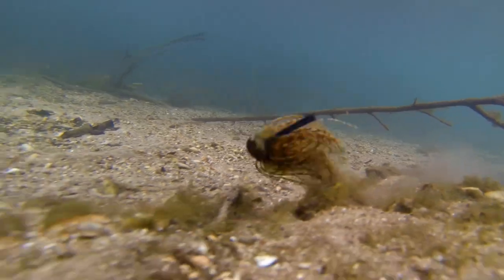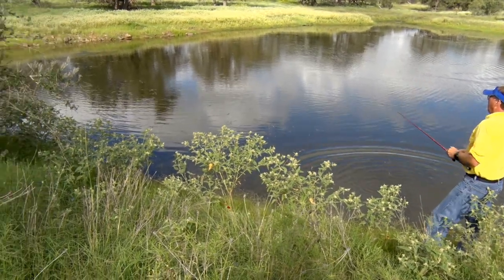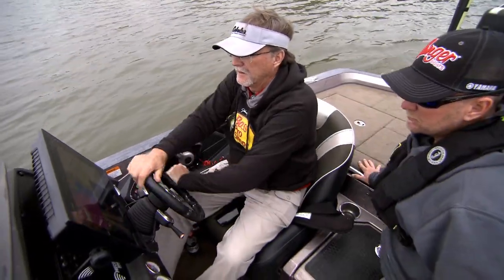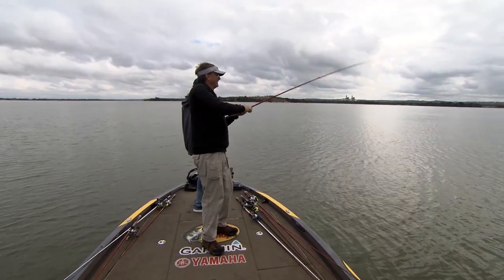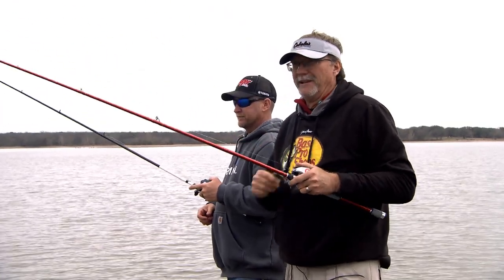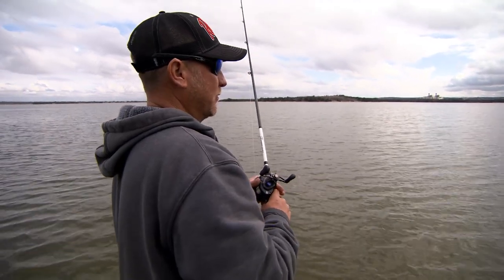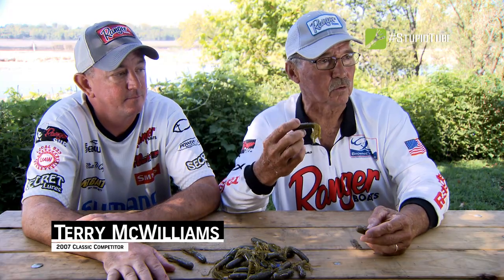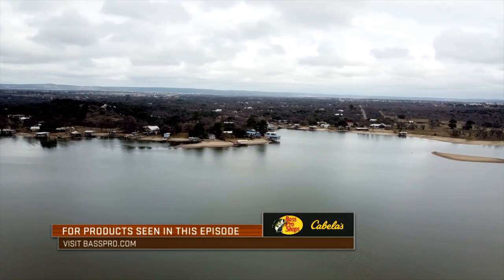Bass Fishing from Top to Bottom to Catch More Fish with frogs, football jigs and ledge shakers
Fish can be anywhere ranging from the top to the bottom.  Find out how to catch them all throughout the water column on this episode.

Every angler has a favorite story or moment which sparked their passion for this great hobby and sport.  For many, those origins tie back to pond fishing as a young child.  Ponds are great places to learn how to fish, and try new techniques.  On this episode, host Wade Middleton takes a break at deer camp to escape to a farm pond for several hours.

This particular pond is loaded with a variety of vegetation along the surface of the water.  No one bait is better cut out for this situation than a SPRO Bronzeye Frog, in particular the Bronzeye Jr.  Paired with Sunline FX2 braided line, and a Johnny Morris Platinum Signature Casting Rod, Wade begins to get bite, after bite, after bite.  It is important to break down the conditions you face with a given body of water.  This pond was loaded with vegetation along the surface, so Wade deducted that the only way to target these bass would be to use a SPRO frog.

Not all situations will dictate that a topwater be the main presentation you use.  Lakes with lower water levels will present a different set of circumstances.  In the next portion of this show, Wade is joined by good friend, and professional angler Jeff Reynolds.  The two head out onto a body of water that is in the middle of a winter draw down.  This means the lake level is well below normal, and all cover along the bank is out of the water.

Provided these conditions, the two decide to go in search of fish holding to offshore structure.  In this specific scenario, a bottom bait is a good selection.  On this episode we will focus on both the Ledge Shaker Jig Head, and MVP Football Jig from Secret Lures.  Both of these baits feature the pivot divot head design.  A very unique construction, the pivot divot head maintains great contact, and feel along the bottom.  It also allows the bait to stand up naturally.  This life-like appearance under the water triggers a lot of bites.

Having the right gear is key to a successful fishing trip.  But until you determine what portion of the water column the fish are located in, this gear is worthless.  So the next time you take to the water, start by locating the fish, then select the right bait, and then you can start catching some bass!

Bass Pro Shops - Johnny Morris Platinum Signature Casting Rod
Bass Pro Shops - Johnny Morris Platinum Signature Baitcast Reel
Ranger Boats - Z521L
Yamaha - VMAX SHO 250 HP
Yamaha -  Side-by-Side Vehicles
Power-Pole - Blade 2.0
Garmin - GPSMAP Electronics
Garmin - Panoptix LiveScope
Garmin - Virb XE
Sunline - FX2 Braided Line
SPRO - Bronzeye Jr. Frog
Secret Lures - Ledge Shaker Jig Head
Secret Lures - MVP Football Jig